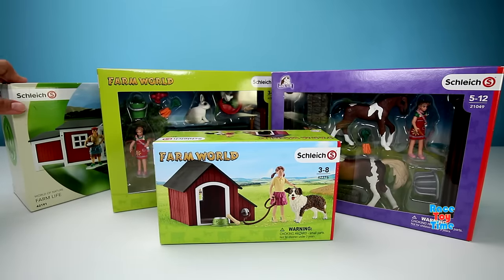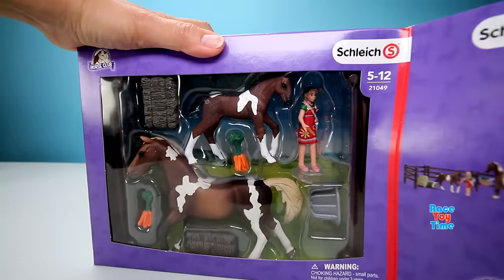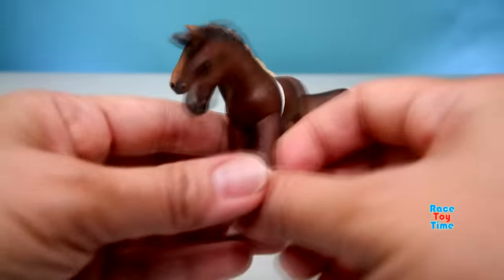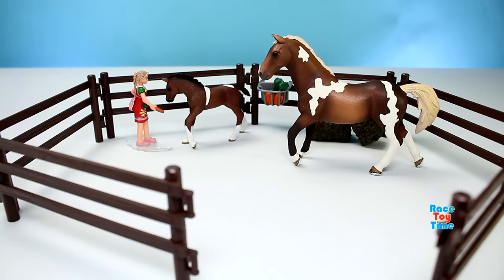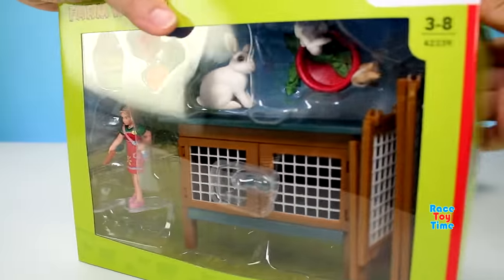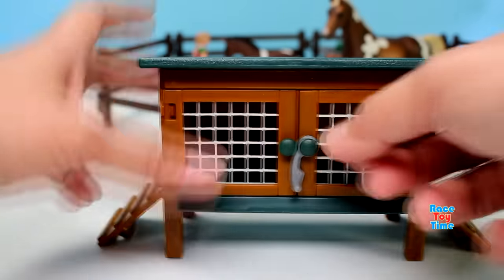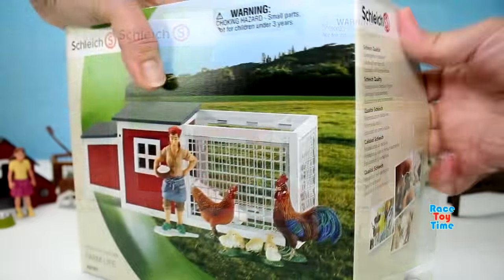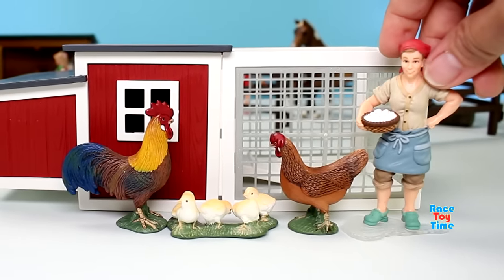Toy Farm Animals Schleich Playsets Build and Play Toys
Hi kids, racetoytime here! Today, we are going to show you some Schleich Farm Animals Playsets - horse feeding, dog kennel, rabbit hutch, and chicken coop playsets.